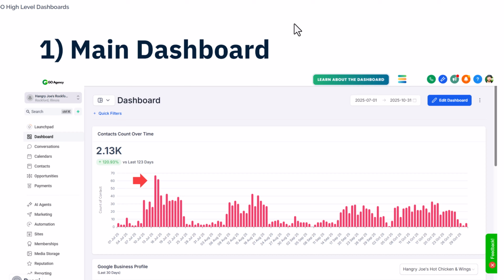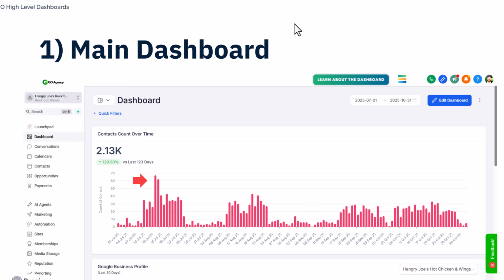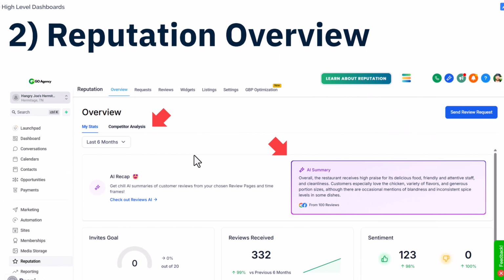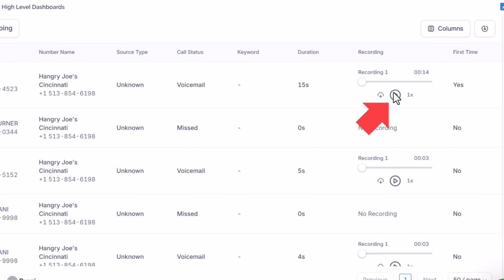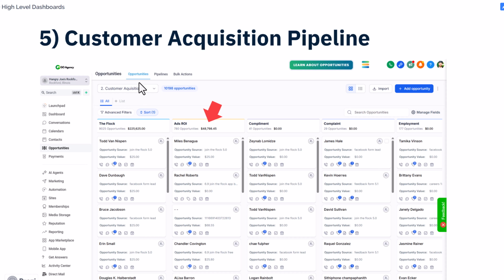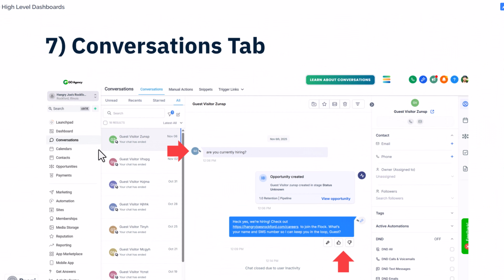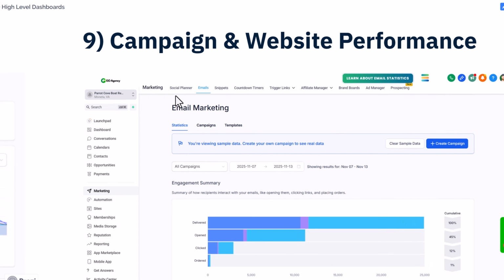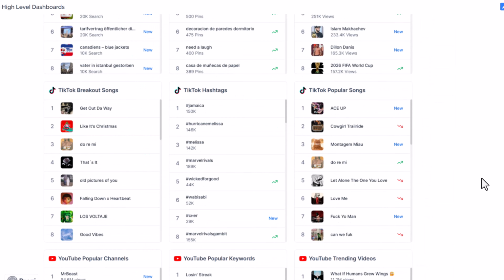10 GoHighLevel Dashboards Every Business Owner & Manager Needs for Explosive Sales Growth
🚀 If you're using GoHighLevel and not watching this… you’re losing customers, losing revenue, and leaving MASSIVE money on the table.

Today, I’m walking you through the 10 dashboards inside GoHighLevel that top agencies, big franchises, and multi-location businesses use to scale — while everyone else is still guessing, overwhelmed, or using 10 different tools that HighLevel replaces instantly.

In this video, you’ll discover:

📊 Dashboard #1 — The Command Center:
Track customer growth, ad performance, and revenue in REAL time.

⭐ Dashboard #2 — Reputation Overview:
See what customers actually think… and what’s costing you money.

☎️ Dashboard #3 — Call Report:
Most businesses are missing 40–80% of their calls. Fix that instantly.

🧪 Dashboard #4 — Free Marketing Audit:
Your SEO, GBP, listings, and website… scored and graded for profit.

💰 Dashboard #5 — Customer Acquisition Pipeline:
PLUS the Ads ROI Calculator agencies use to prove every dollar generated.

🤖 Dashboard #6 — AI Reporting:
See how many hours your AI saved your team — and where to optimize.

💬 Dashboard #7 — Conversations Inbox:
Train your AI like an employee. Improve responses in seconds.

👥 Dashboard #8 — Activity Center:
See exactly which team members are helping… and who needs training.

📩 Dashboard #9 — Email/SMS + Website Performance:
Stop looking at vanity metrics — see what actually converts.

📱 Dashboard #10 — Social Reporting & Social Listening:
Create content based on trends, not guesses.

GoHighLevel is powerful… but only if you know where the REAL data lives.
These 10 dashboards give you the insight, control, and automation you need to scale faster and smarter.

If you want to become the #1 agency in your city…
If you want to show your clients real ROI…
If you want HighLevel to finally make sense…

👉 This is the video you’ve been waiting for. Sign up for a daily text and email, and I'll go into more detail on each dashboard for 10 days, totally free